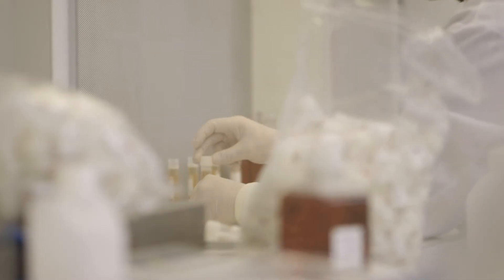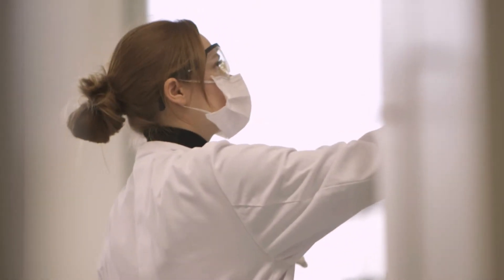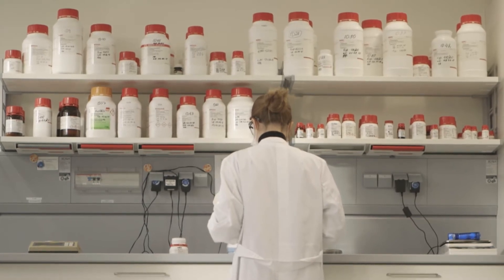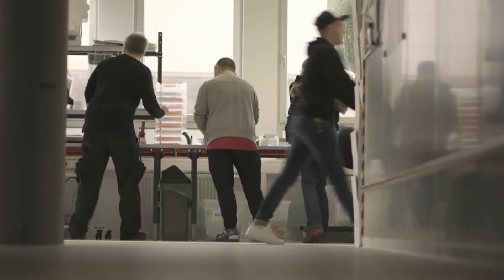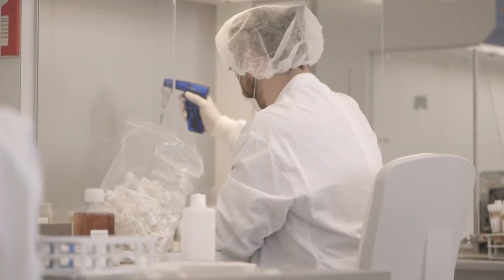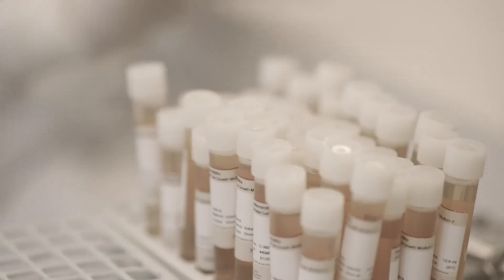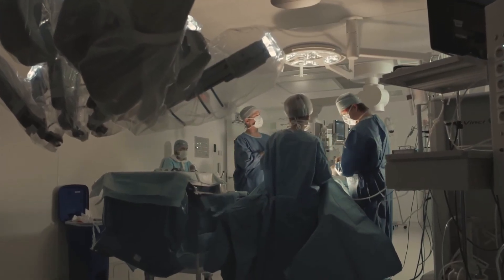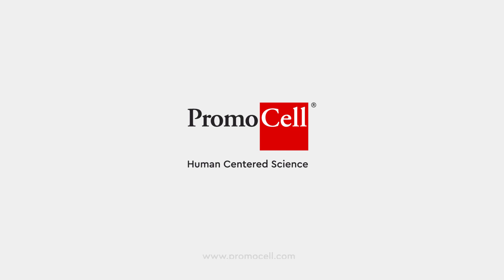PromoCell | Corporate Video - Heidelberg, Germany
Based in Heidelberg, Germany, PromoCell helps scientists do better research with a world-class portfolio of human primary, stem and blood cells as well as optimized cell culture media.

With over 30 years of expertise, they are recognized globally for supplying scientists with the tools and support they need to do groundbreaking research.